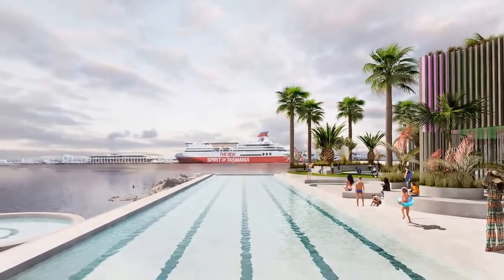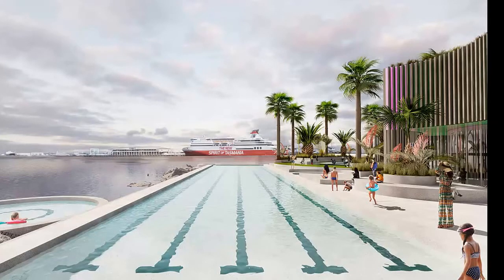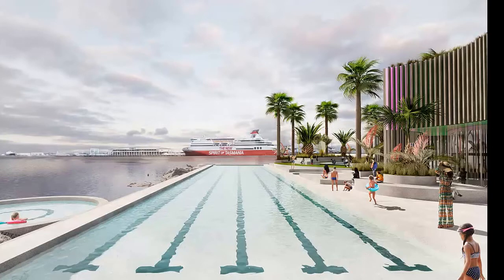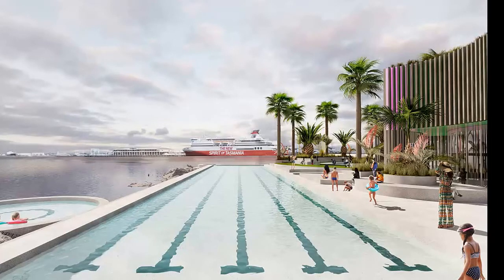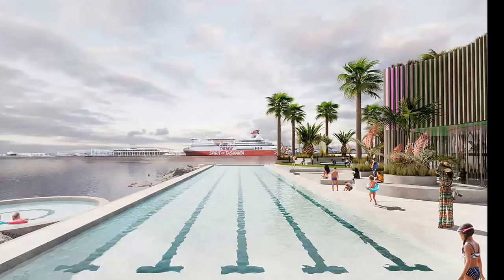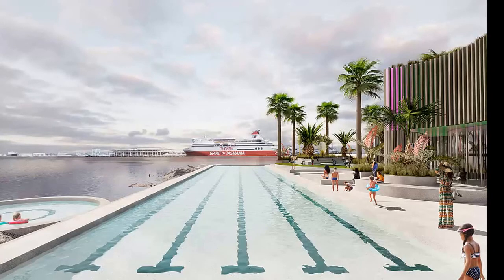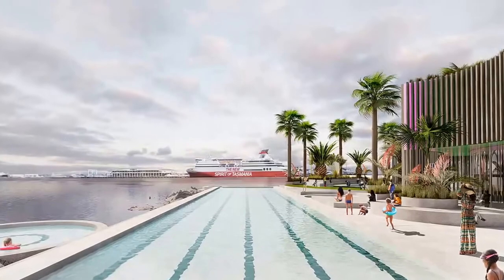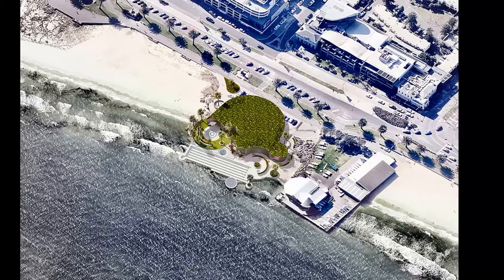PORT MELBOURNE (CITY/TOWN) SEASIDE POOL CROWDFUNDING GRASS ROOTS PROJECT GENERATION